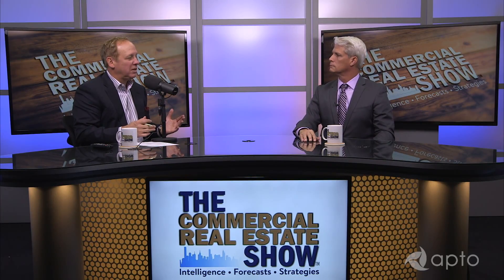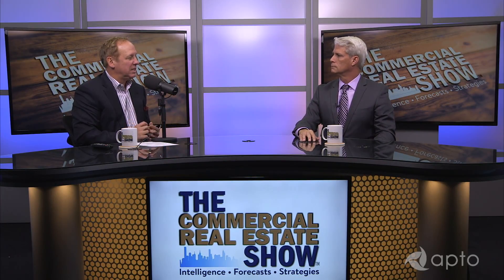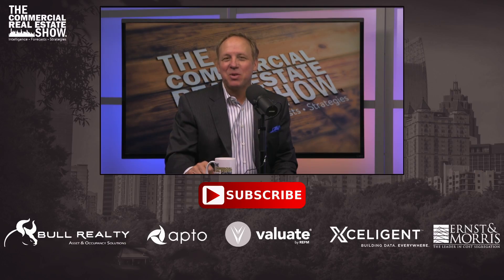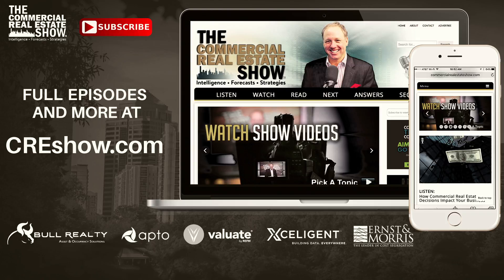Impact of Rising Construction Costs and Interest Rates on Student Housing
Appreciate the video? See if they might be of value to you, or your referrals.

You’ll know who’s on the show and what it’s about.

Part 2: Financing and Construction in the Student Housing Market
Part 3: Impact of Rising Construction Costs and Interest Rates on Student Housing